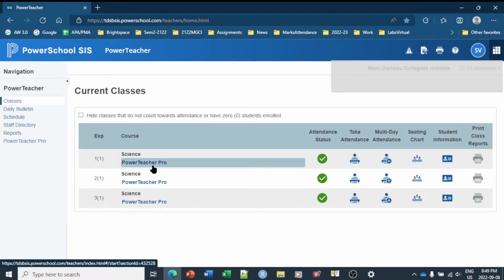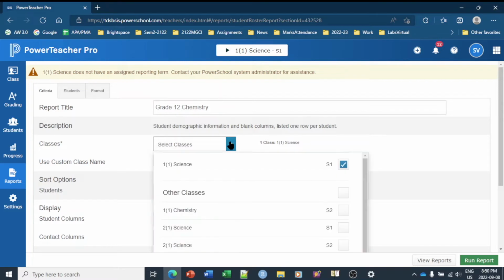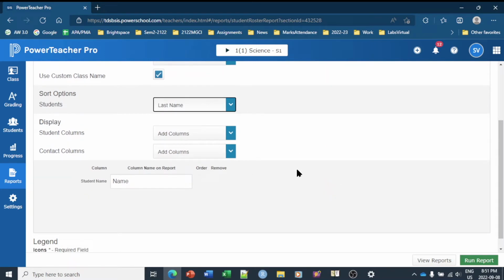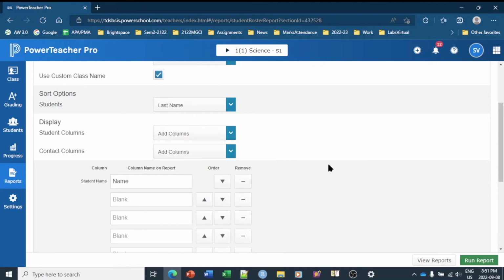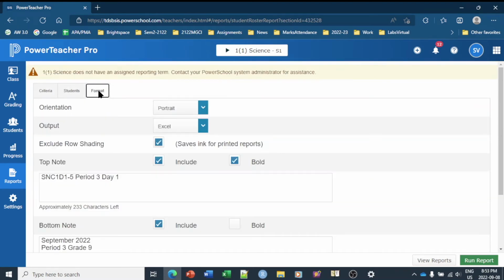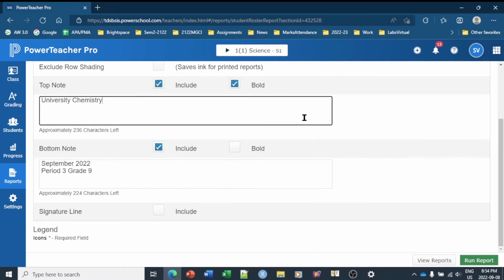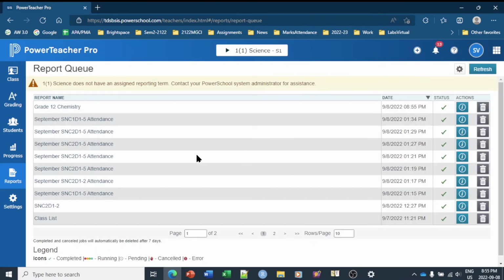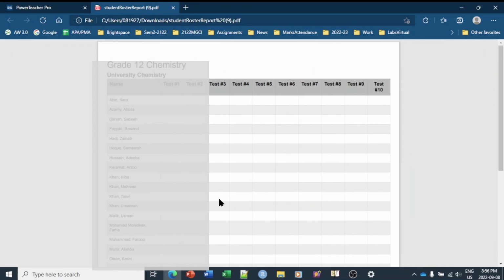Power Teacher Pro Creating Roster or Forms for Mark Entry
PowerTeacherPro for Creating Roster or Forms for Mark Entry and documentation
Class list, class roster, print class list, print class roster in power schools.
This video briefly explains how to use Power School to Create a Class Roster of make forms for marks entry and attendance documentation.
You can generate a pdf file or an excel document. This video shows to to make the pdf file. # TDSB # PowerSchool
PowerTeacherPro, Power Teacher, Markbook, Reports, Rosters, PowerSchool, Marks Program